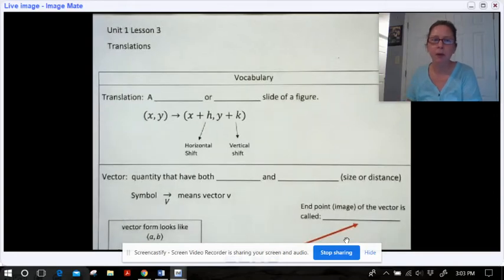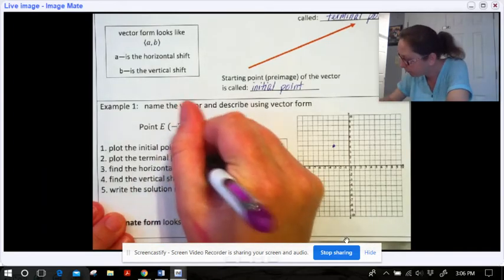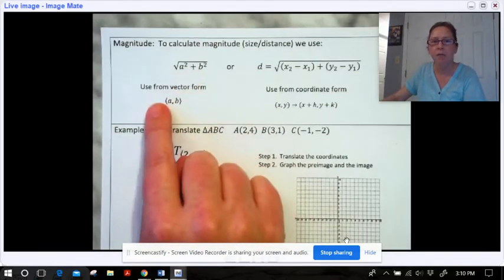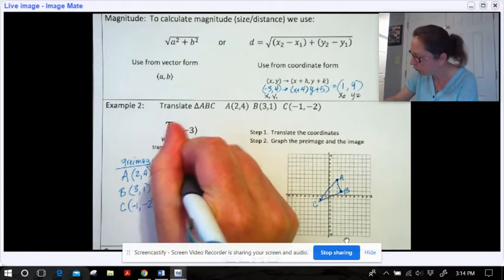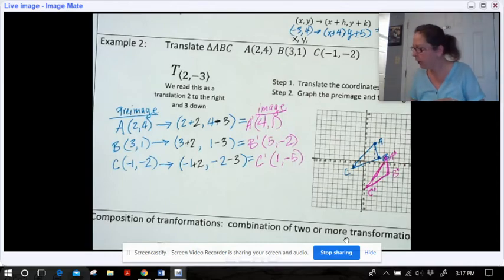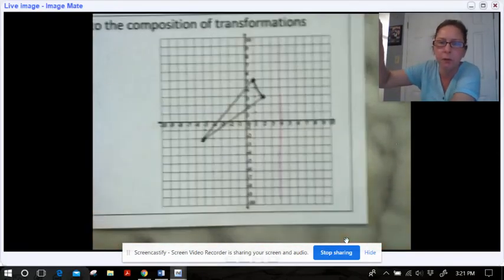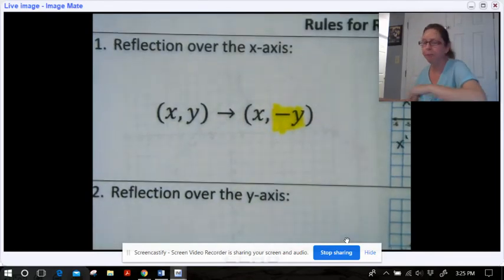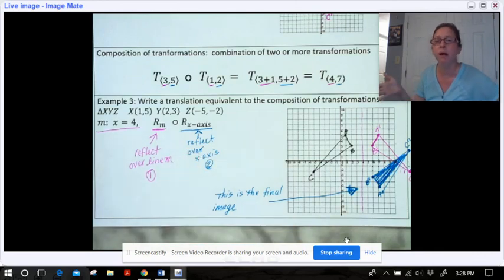Math 2 Unit 1 Lesson 3